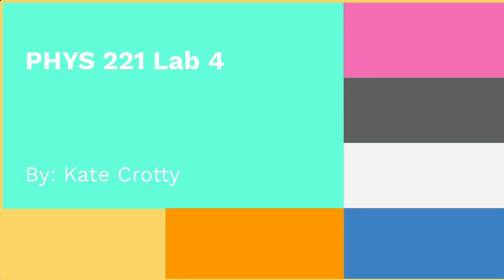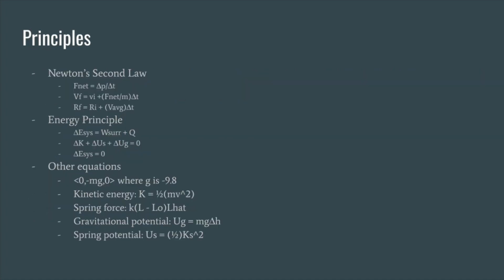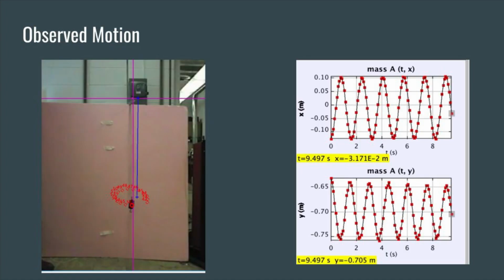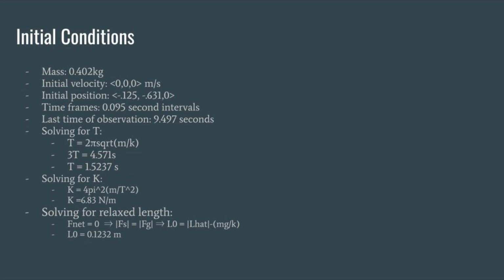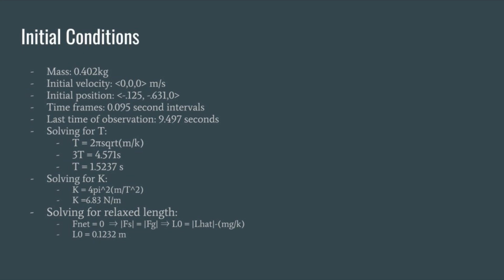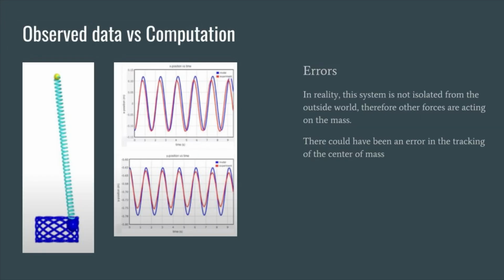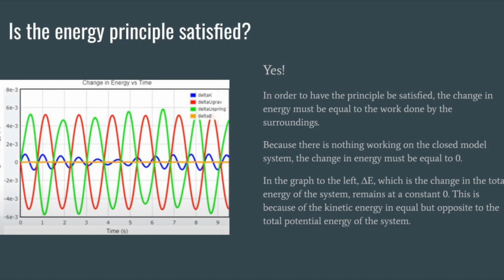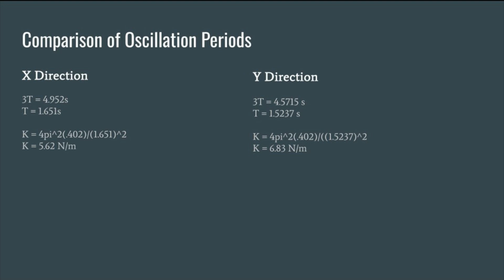March 29, 2025